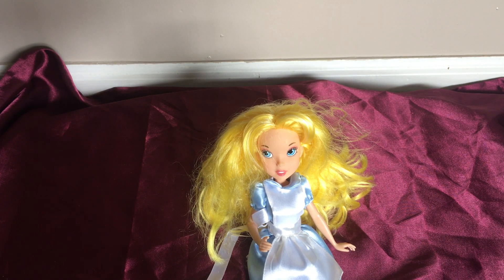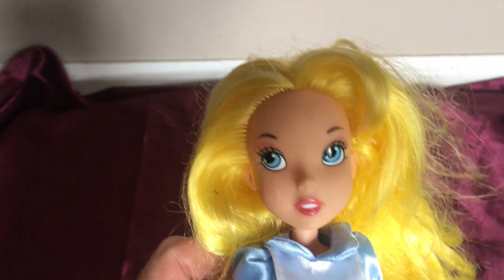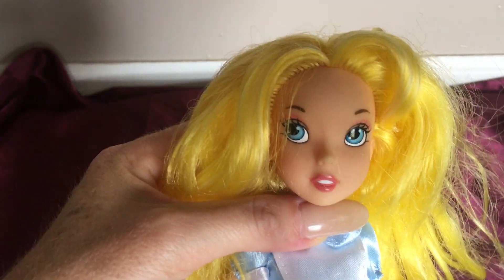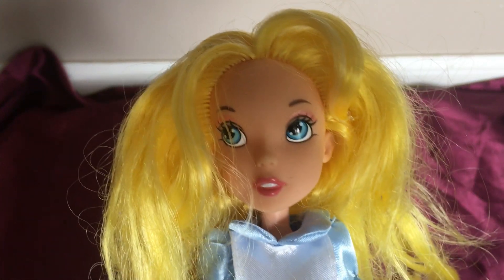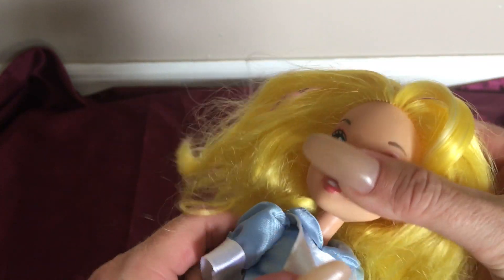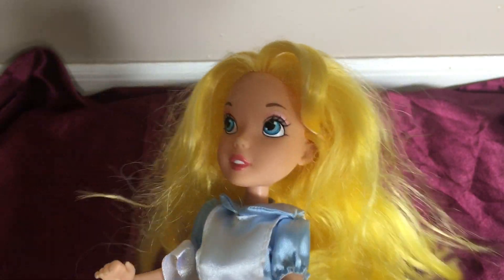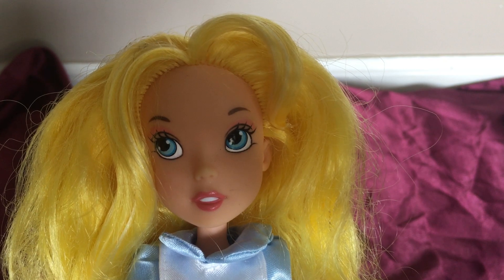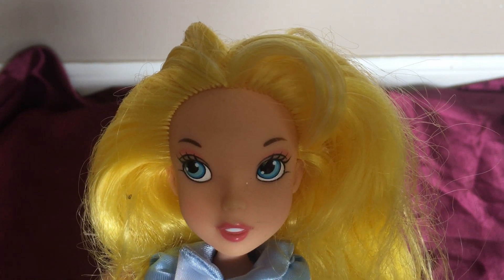My Doll Collection- Disney Alice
Sharing with you one of the Disney Alice dolls out of my collection. Enjoy the show!